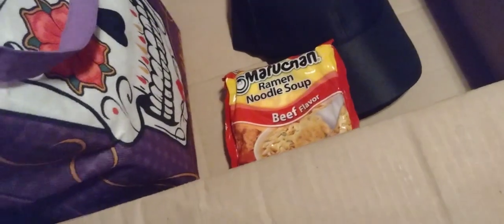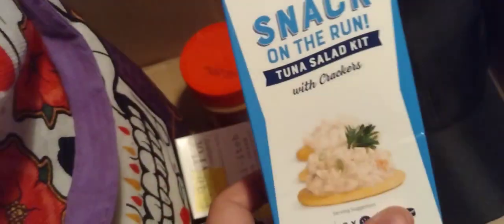Who Wants to Help? 🧁 💕 Granny Cart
My mom and I started a homeless Ministry after my sister Gretchen passed away in October 2022.  We found out she had been homeless.  We went out the first time on Christmas Eve 2022 to hand out bags then have been doing it once a month since then.

On this channel I do homesteading gardening cooking prepping crafts traveling and raising chickens.

💕 Please, show love to the homeless.  💜

Amazon Wish List for the homeless:

You can mail a check or gift card to: ( For Homeless)

🍎 Can also send a gift card to my mailing address from Walmart, Dollar general, Dollar Tree or Family Dollar.  I will make a video to show you what I purchased with the donation.  ☀️